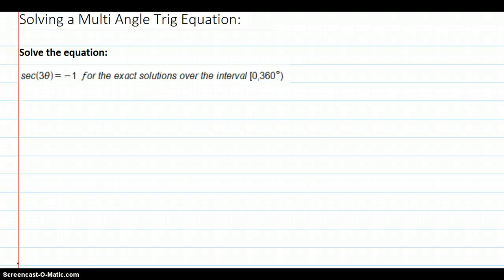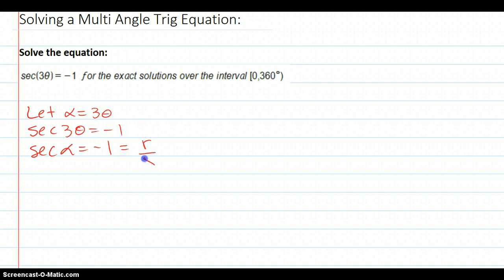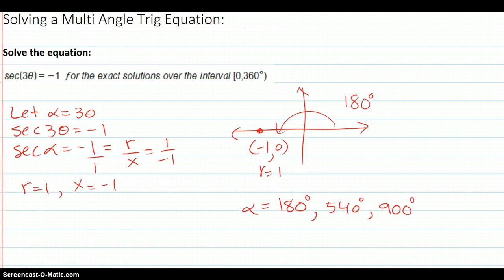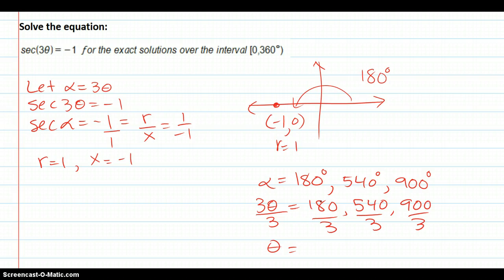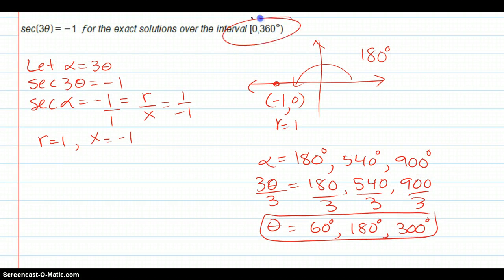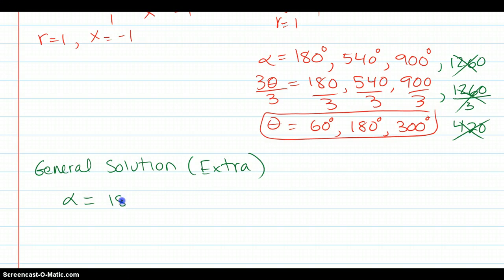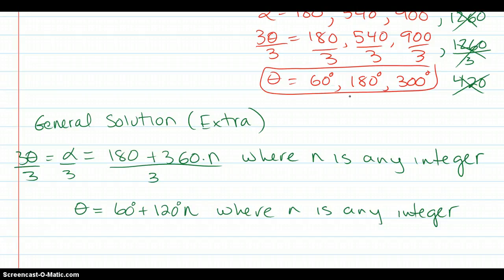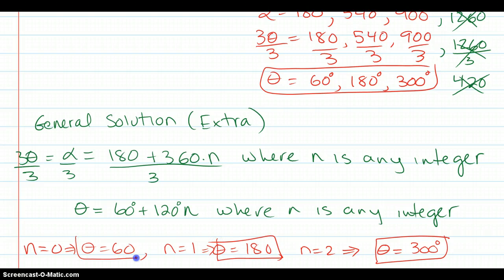Solving a Multi Angled Trig Equation